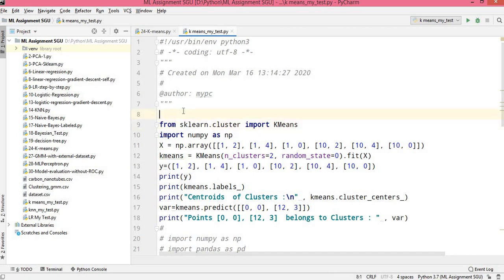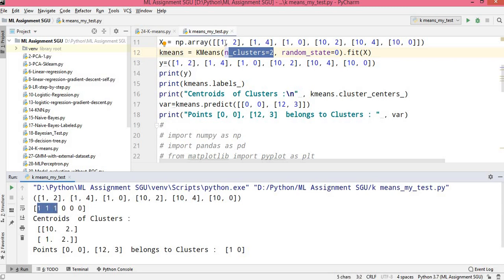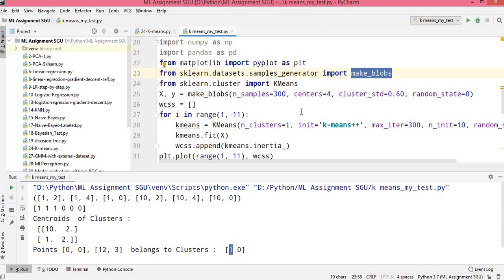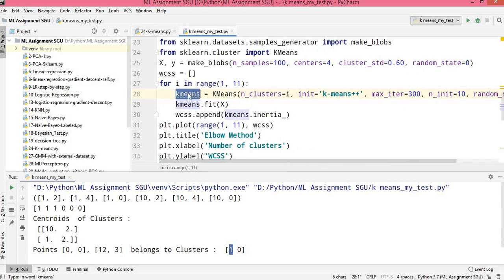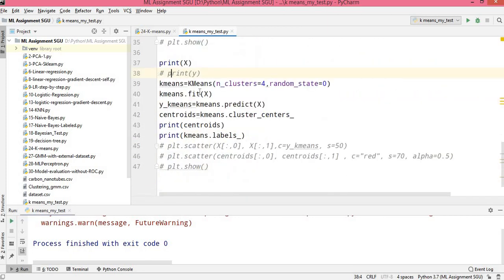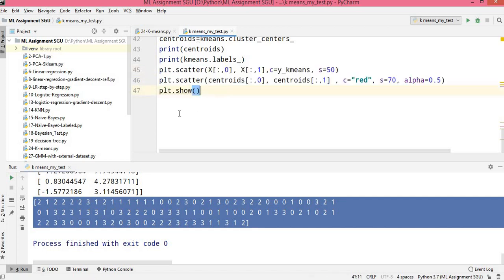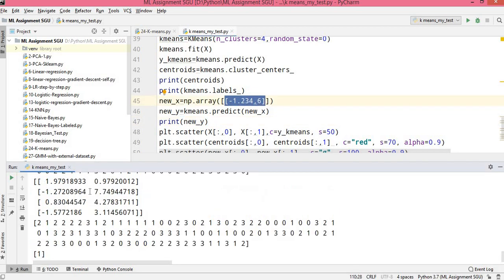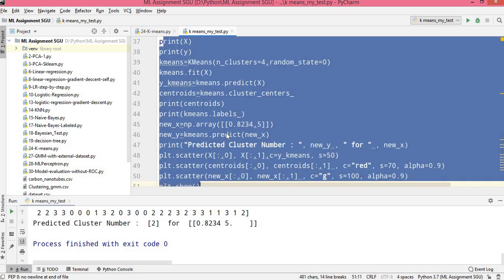K means clustering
Here in this video you will learn step by step working of KMeans from sklearn.